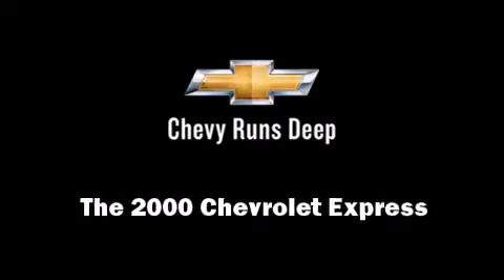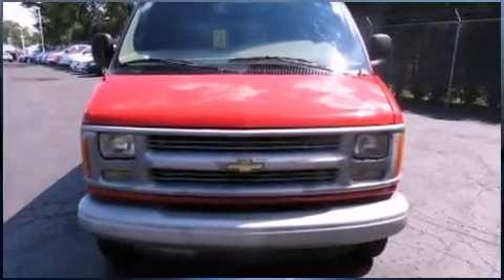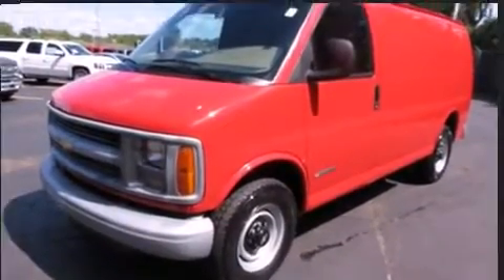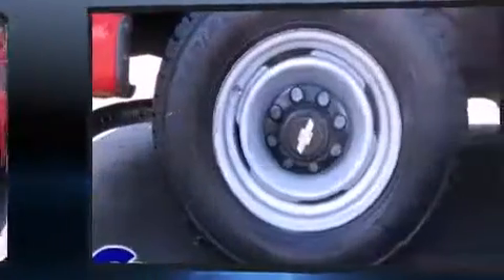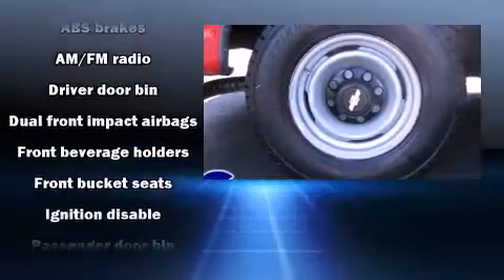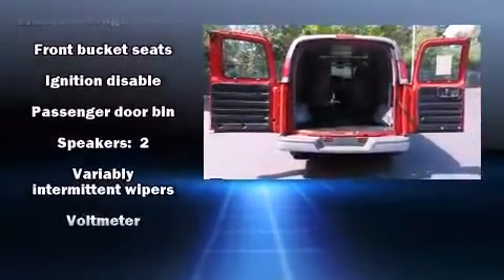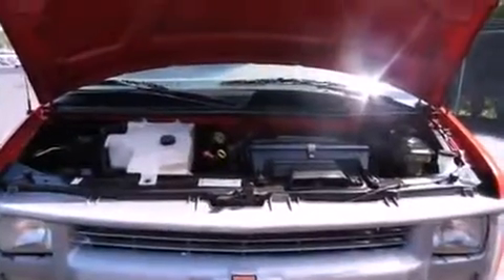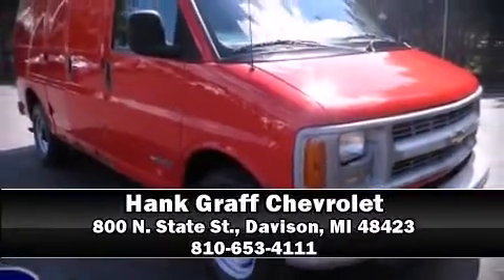2000 Chevrolet Express near Otisville, Michigan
This vehicle is a 2000 Express with about 124K miles and is being powered by a 5. This 2000 Express is located near Otisville, Michigan.  7L V-8 cyl engine.  Some of the key features include: abs brakes, am/fm radio and front bucket seats.  The victory red exterior combined with the tan cloth interior looks great together.  This Van is being sold as-is without a warranty.  Some more key features on this Express include: speakers: 2, passenger door bin, variably intermittent wipers, cloth seating and front beverage holders.  This 2000 Express is a one owner Van as reported by an AutoCheck Report.  An AutoCheck Report is available upon request.
    Hank Graff Chevrolet Davison
    Address:
    800 N. State St.